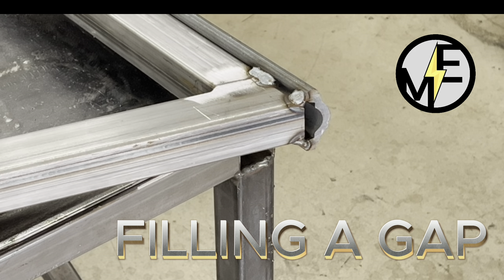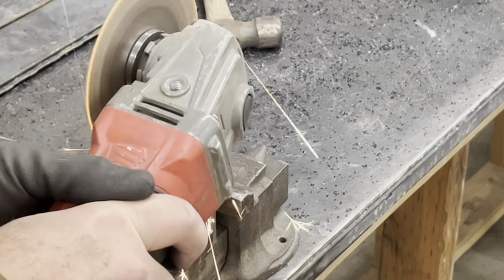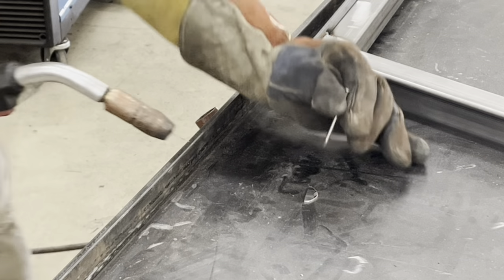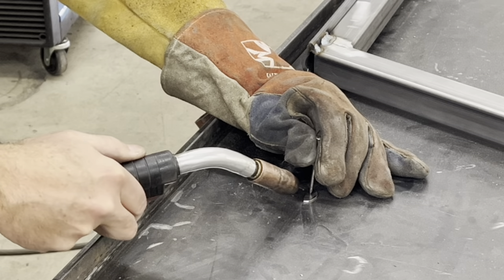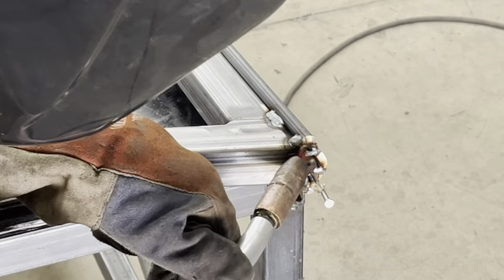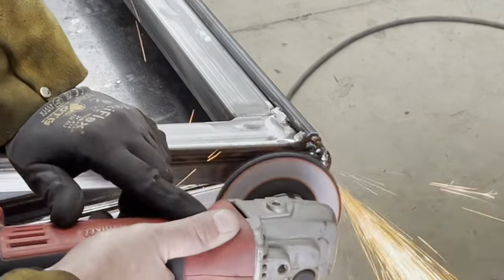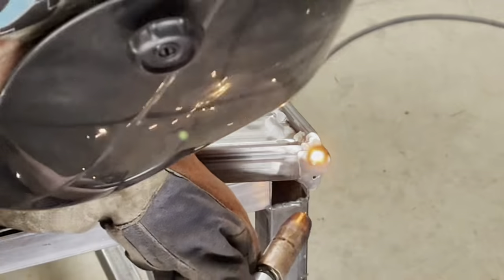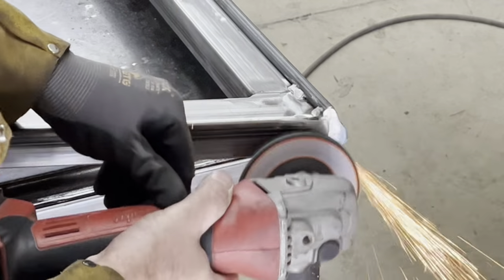Filling a gap when welding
In this tutorial, I'll walk you through the process of utilizing scrap metal to fill in gaps and holes during welding. Learn how to turn leftover pieces into valuable assets, achieving seamless and sturdy welds. Whether you're a seasoned welder or just starting out, this guide will help you tackle gaps with efficiency and precision. Let's make the most out of scrap metal and ensure your welding projects are both resourceful and top-notch! 🔥🛠️